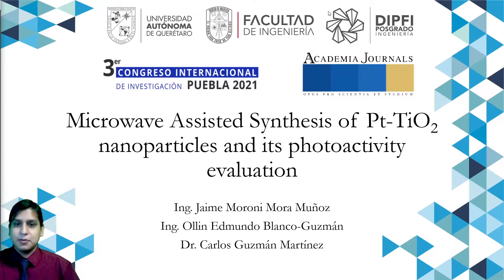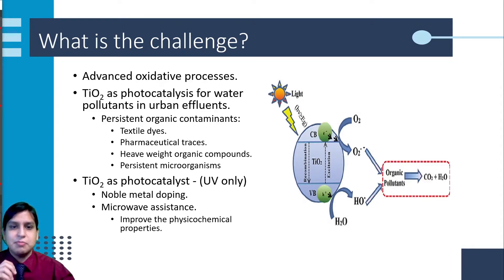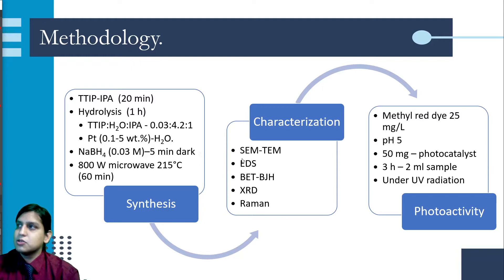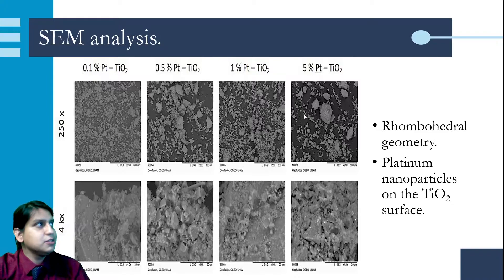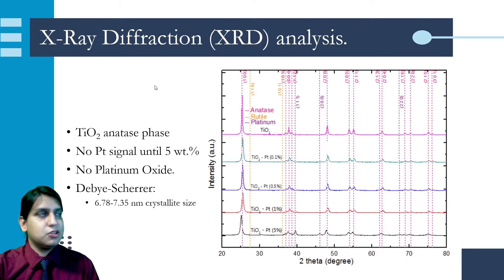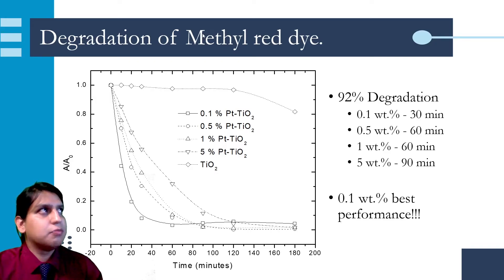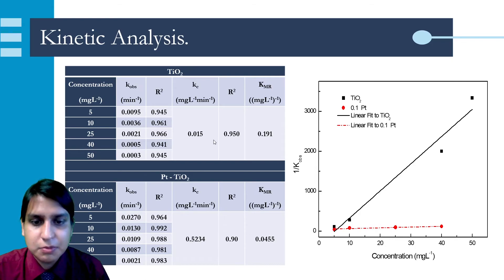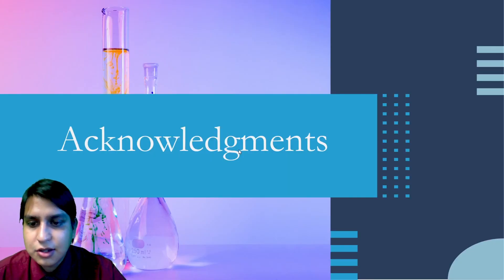Microwave Assisted Synthesis of Pt – TiO2 Nanoparticles and its Photoactivity Evaluation.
Ing. Jaime Moroni Mora Muñoz
Ing. Ing. Edmundo Ollin Blanco-Guzmán
Dr. Carlos Guzmán Martínez
Pt-TiO2 photocatalysts have been synthesized by a microwave-assisted method and characterized by means of several techniques (N2 adsorption-desorption isotherms, scanning electron microscopy (SEM), powder X-ray diffraction (XRD), UV-Vis diffuse reflectance, and Raman spectroscopic techniques) and used in the photodegradation of methyl red dye under UV irradiation at room temperature. The best photocatalytic activity was obtained for the material containing 0.1wt% Pt calcined at 450° C, reaching 92% of color removal at a reaction time of 30 minutes. The high activity of this sample could be related with the formation of small crystals of anatase phase (size about 7 nm), as confirmed by XRD, which allow to decrease the charge (h+/e-) recombination rate.  Kinetic analysis suggests that the dye reacts on the surface of the modified materials by a mechanism that prevents the blocking of active sites.